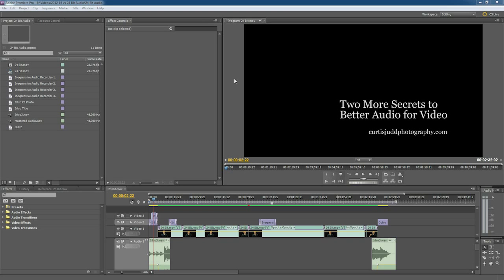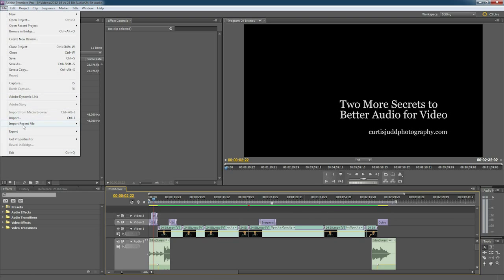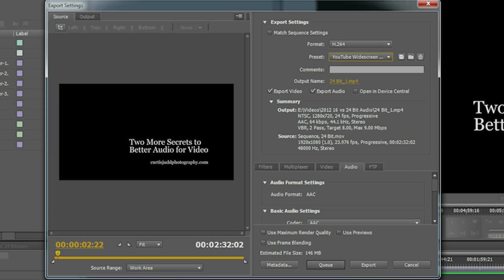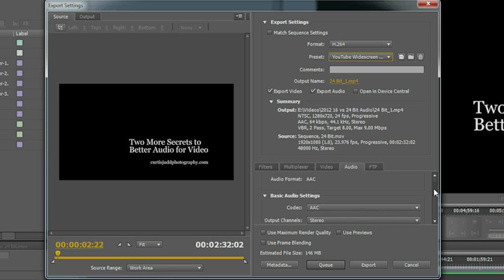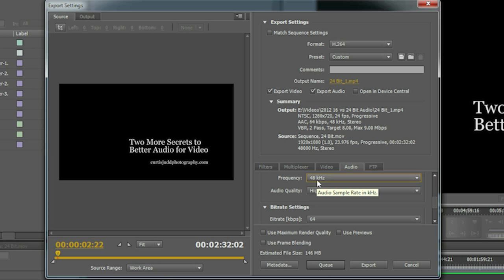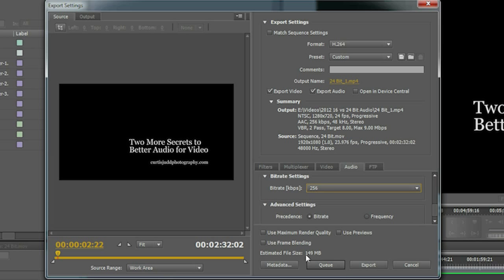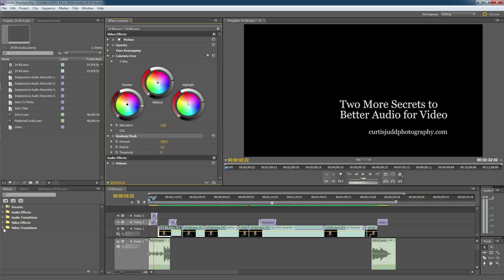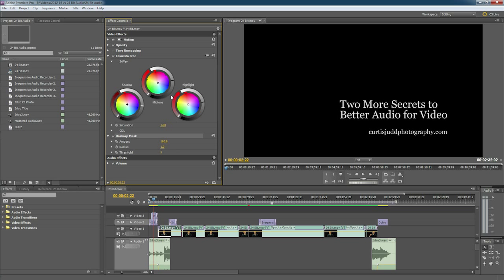Export from Premiere Pro for YouTube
When I first started using Premiere Pro CS 5, it took a while before I found an output format that worked well on YouTube.  It turns out that it isn't so difficult...

I was also reminded in recording this that my sound when recording right at my computer is pretty awful--so now I'm on a mission to make it a lot better.  This was shot with my usual Zoom H1 and Giant Squid Audio mono omni lav mic. The difference?  The room.  Just goes to show how important your recording space is for quality sound.

Shot with the following:
- Canon 60D w/ 50mm f/1.8 II
- Zoom H1
- Giant Squid Audio Mono Omni Lav Microphone
- Microsoft Expression Encoder 4
- Adobe Premiere Pro CS 5.5

Copyright Curtis Judd 2012:
- I recorded and own all copyrights to the content of this video
- Music composed and recorded by me using Ableton Live